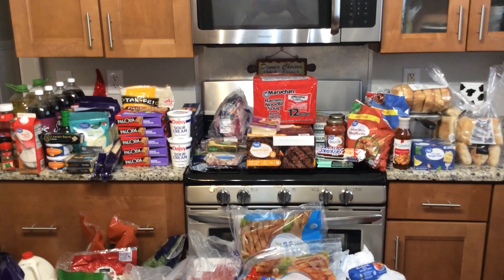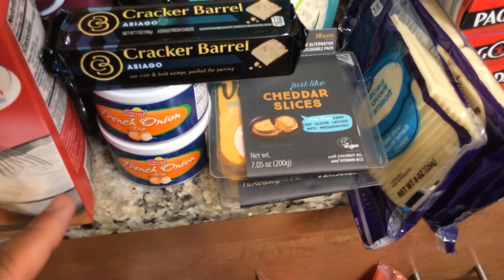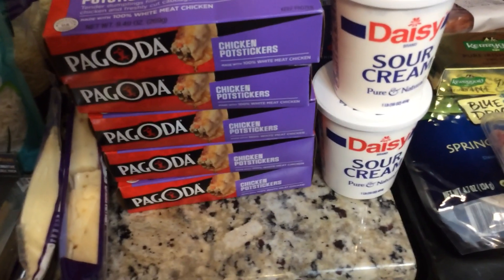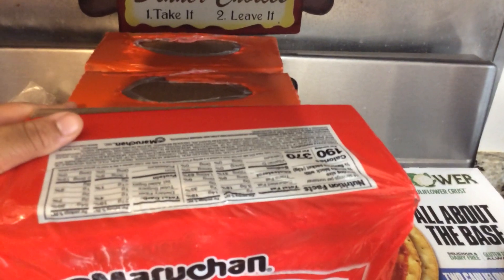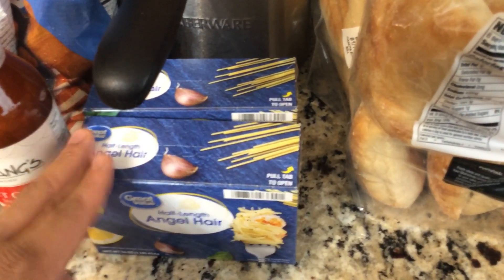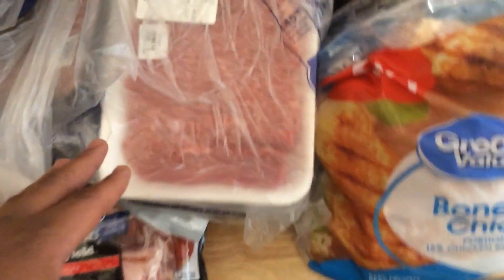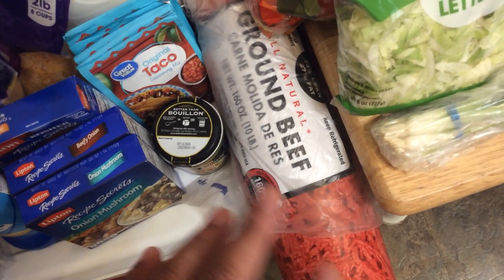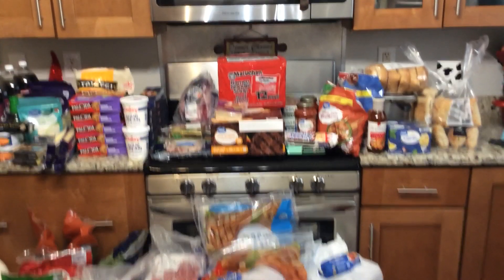HUGE MEGA WINTER GROCERY STOCKUP !!!🤭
Heyyyy y’all in today’s video we have a huge mega winter stockup for January!!! We don’t know what the weather is going to be like so we decided to stockup on some major grocery items at Walmart. We did have lots of substitutions with our order. We hope you guys enjoy this video and get a few ideas if you are currently stuck in a food rut.😉We really love y’all and we urge you to stay safe and hopeful in this new year!